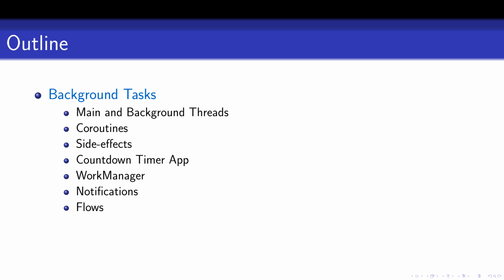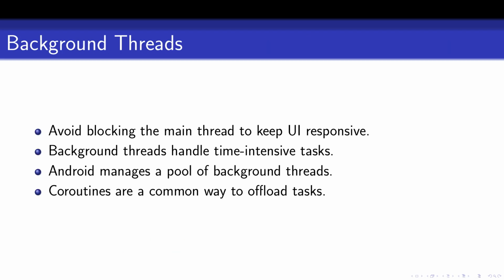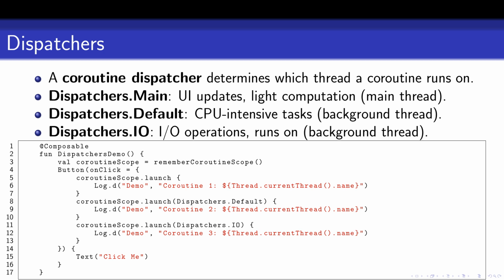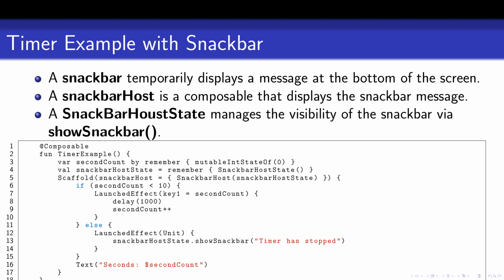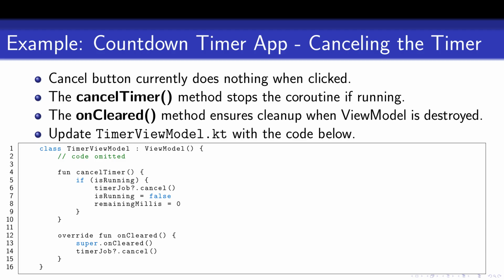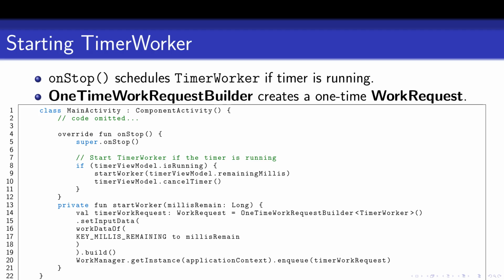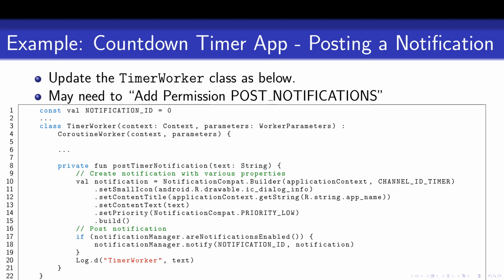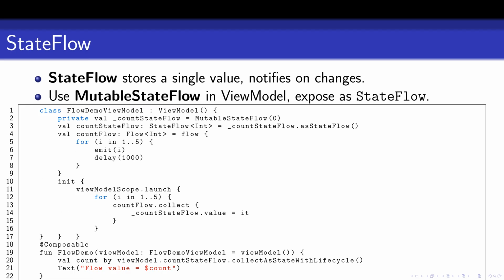Master Android Background Tasks with Kotlin Coroutines WorkManager & StateFlow - Jetpack Compose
Master Android Background Tasks with Kotlin Coroutines, WorkManager & StateFlow | Jetpack Compose Tutorial

Unlock the power of Android background processing in this comprehensive Jetpack Compose tutorial! Learn how to master Kotlin Coroutines, WorkManager, StateFlow, and Notifications to build responsive Android apps. Perfect for college students studying computer science, beginner programmers, and professionals seeking to enhance their programming skills with productivity tools. This step-by-step guide dives into main and background threads, side-effects, and flows, using a Countdown Timer app to demonstrate real-world applications. Discover how to avoid Application Not Responding (ANR) errors, manage asynchronous tasks with coroutines, schedule background work with WorkManager, and create dynamic UI updates with StateFlow. Ideal for refreshing your Android development knowledge or starting fresh in mobile app programming. Explore key concepts like LaunchedEffect, dispatchers, and notification channels to optimize app performance. Whether you're a beginner or a seasoned coder, this tutorial equips you with practical skills for building efficient Android apps using Kotlin and Jetpack Compose.